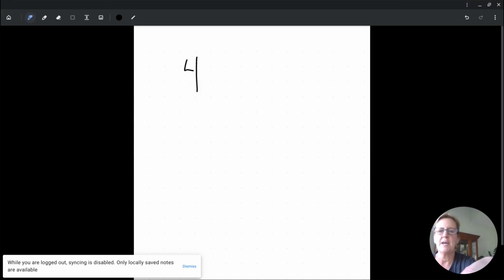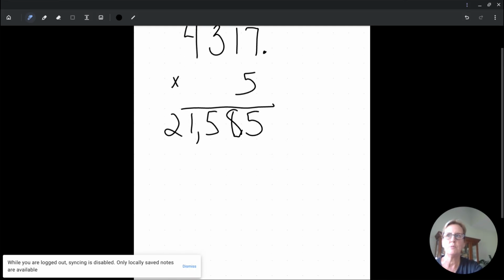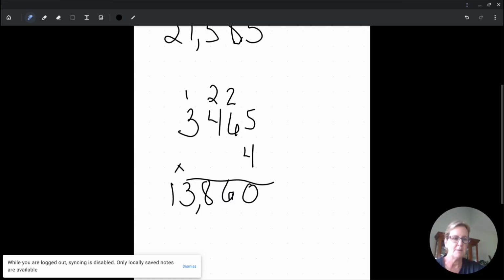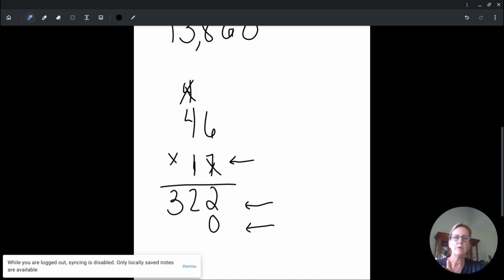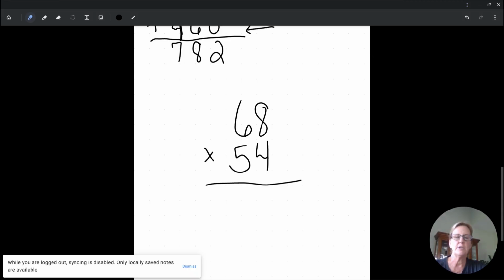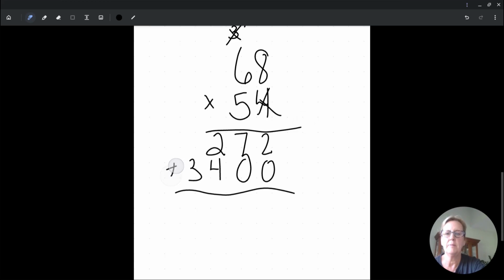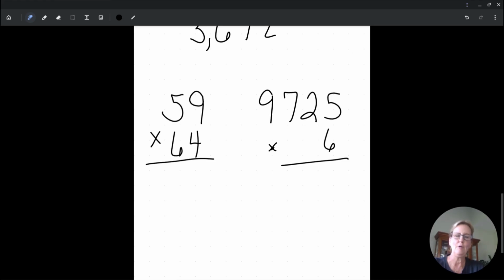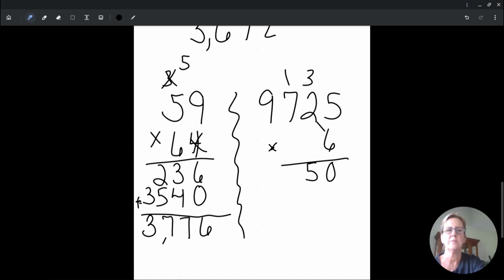5th Grade Delta Multiplication